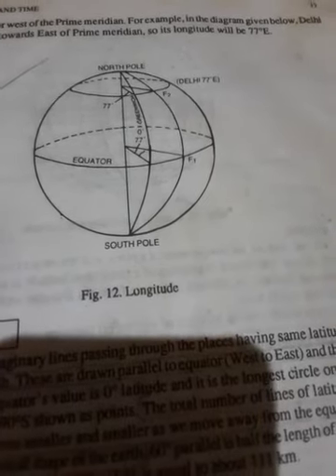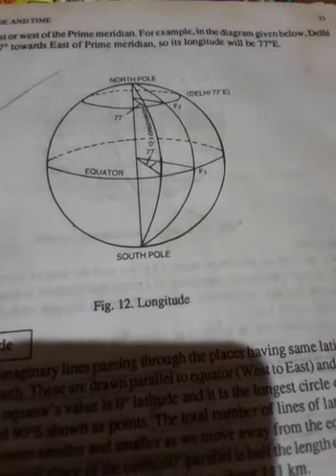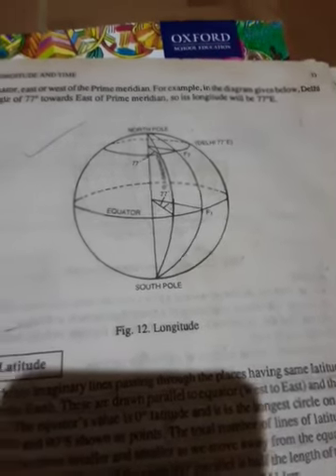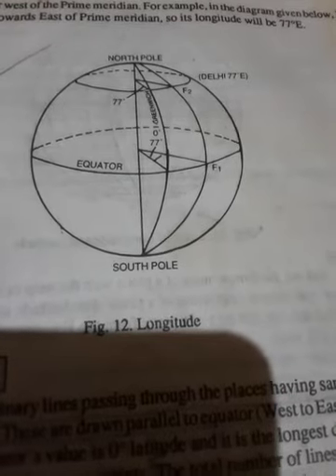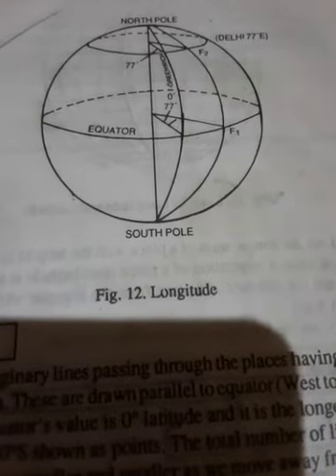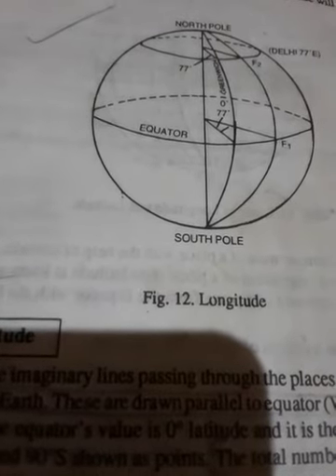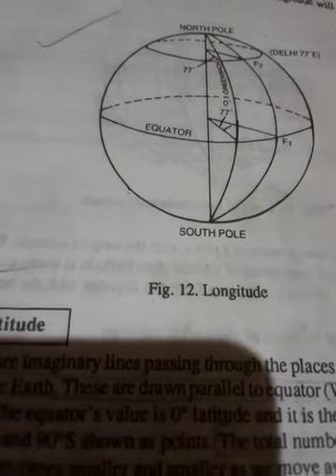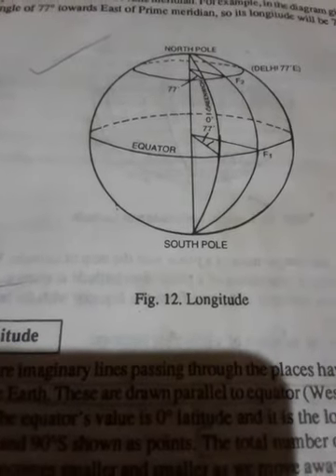Latitudes and Longitudes